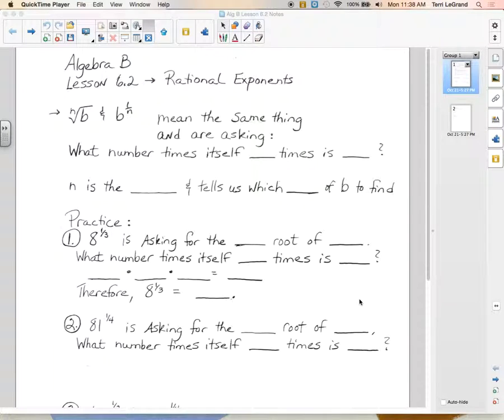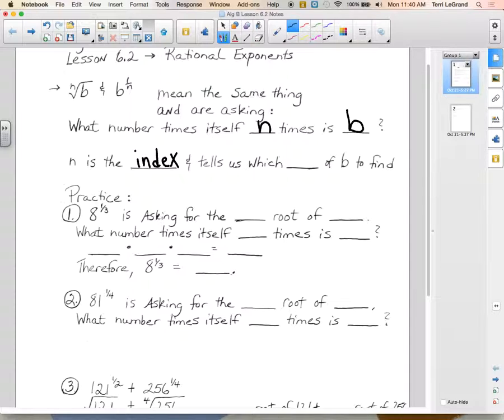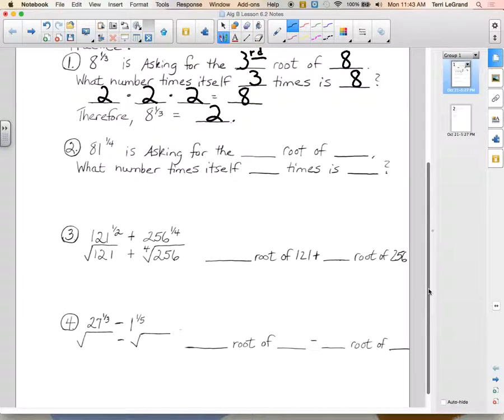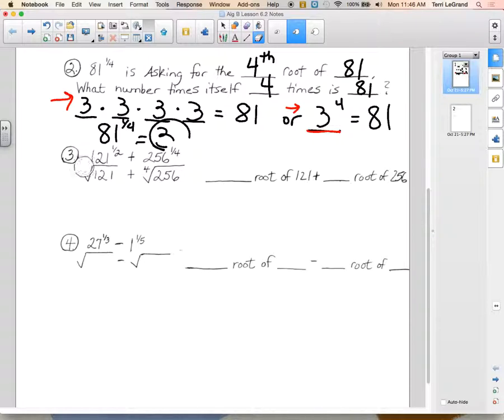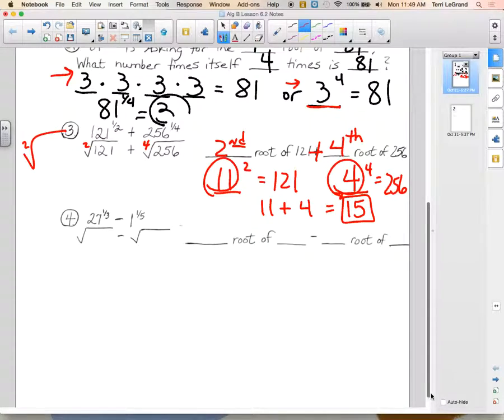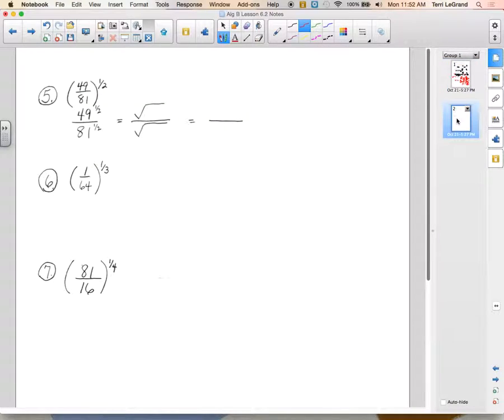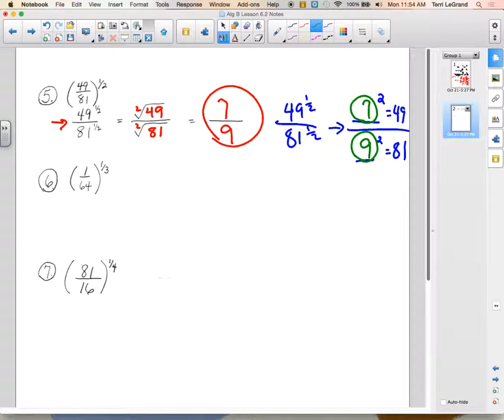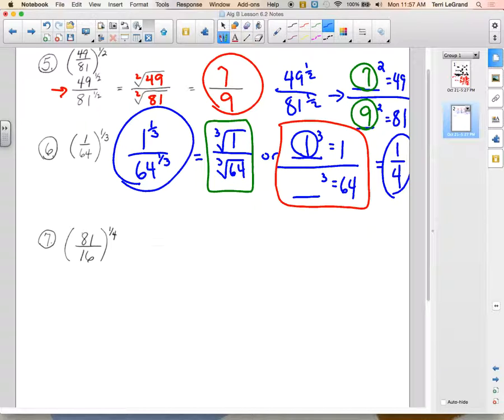Alg B L.6.2 Notes Recording